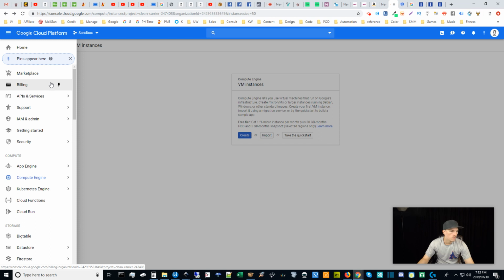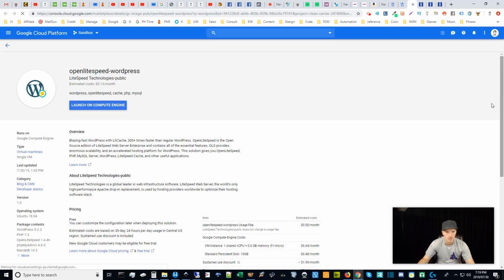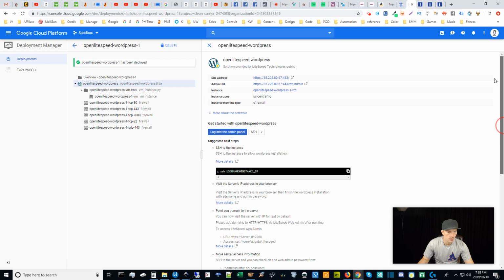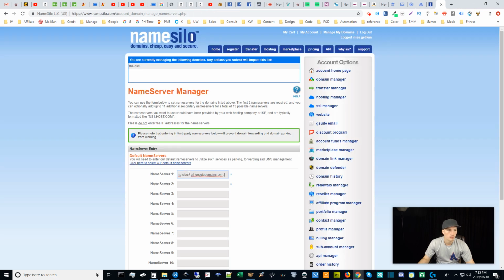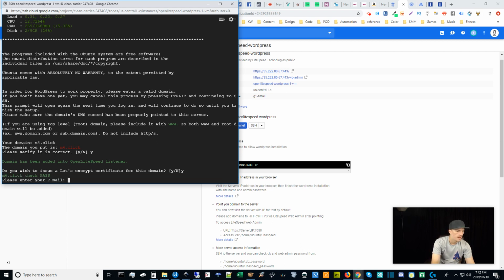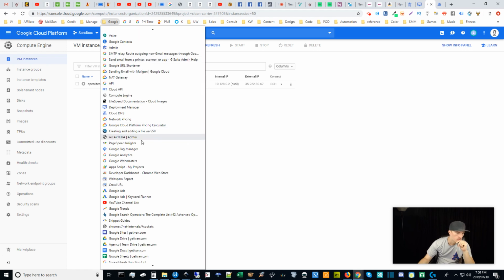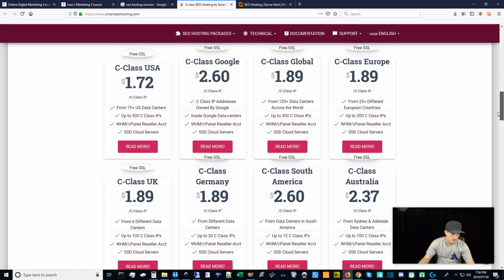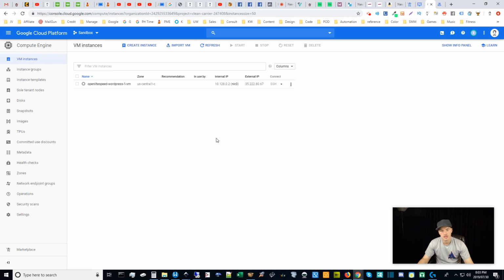Self-Managed Wordpress SEO Hosting with Google Cloud Platform (GCP)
UPDATE:
I have since moved to using  this service:
It's much simpler, fully-managed, and VERY cost-effective.

INSTRUCTIONS:
▶ Sign Up for (GCP) Google Cloud Platform, and enter pertinent billing information, then upgrade from the Trial.
(You will still receive all of the trial credits)

▶ Navigate to, and Deploy, the Open LiteSpeed WordPress Server, from the GCP Marketplace.
1vCPU (shared), with 1.7gb RAM, and 10gb Persistent Disk.
(this can be downgraded, later, to only 0.6gb RAM, the micro instance, to save costs)

▶ Under the External IP Addresses area, of the VPC Network Tab, you need to change the server from an Ephemeral IP, to a Static IP address.
▶ Add your Domain to the Google Cloud DNS area, and point your domain (from your registrar) to the Nameservers provided.
▶ In the Google Cloud DNS area, for your domain, create an “A” record, which points to the Static IP address of your server.
(you can find this from the External IP page, or from the VM Instances page, under the Compute Engine tab)

▶ On the VM Instances page, click the button next to your New Server that says “SSH”, and follow the prompts that appear.
Please read what it says, and give it the information it is asking for.
If your domain is a TLD, then you will include www, when you enter it in, but if it is a gTLD, then you will only include the root of the domain, without the www.
You will answer “y”, for “yes”, to most of the queries, and if you get stuck, please refer to the video, above.

▶ Visit your domain, and complete the WordPress setup process.
You can then restore a site backup, or template, for customization.

▶ Once you finish building your site, including anything that requires batch processing, mass page building, or other server resource intensive processes, you can downgrade the VM hardware to save money.
To do this, go to the VM Instances page, click the three dots on the far right, and select “Stop”, to hault your VM Server.
Then, click on the name of your VM Server, and at the top click “Edit”, then you will be able to downgrade the RAM on your VM to “0.6gb”.
(likewise, you can temporarily upgrade your VM, if you need to perform more server intensive activities)

▶ Rinse & Repeat, for more mini-sites, which live on their own static IPs, and dedicated server resources.